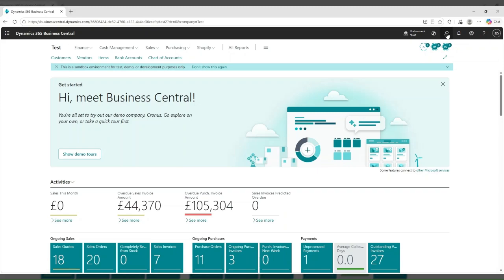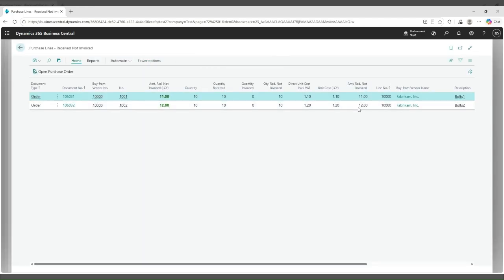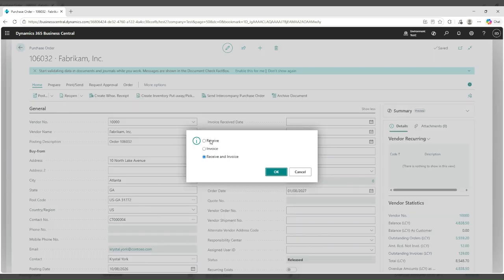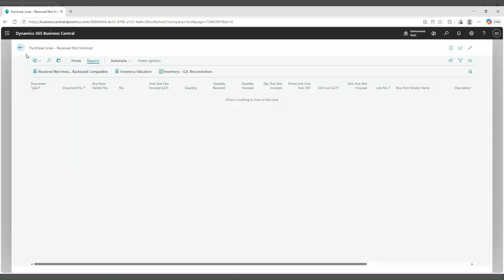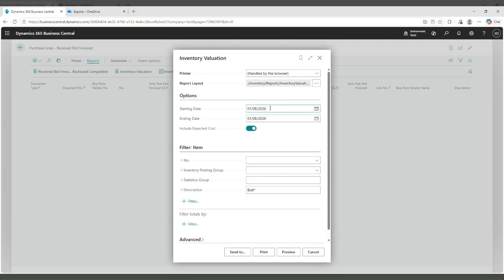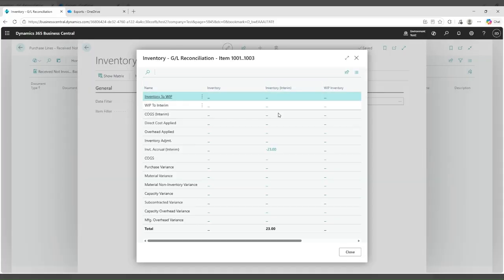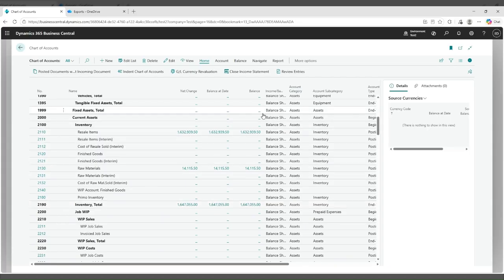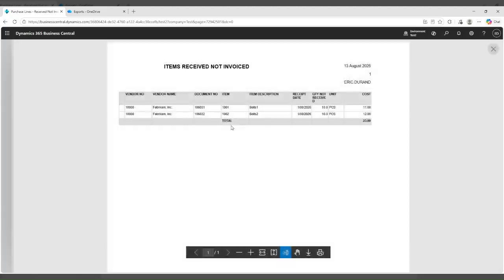Received Not Invoiced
Business Central Extension for Received Not Invoiced At Date